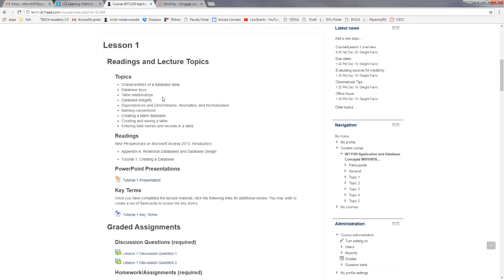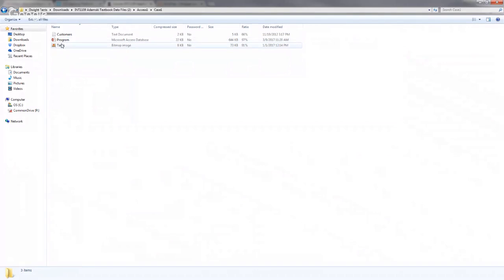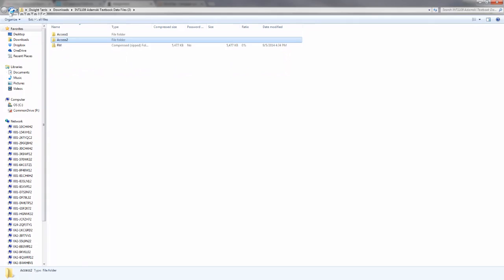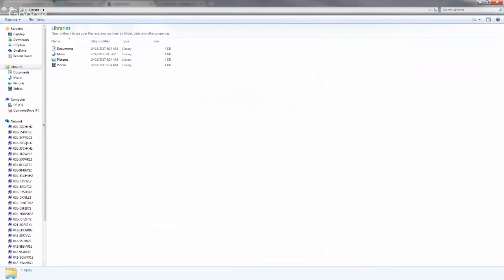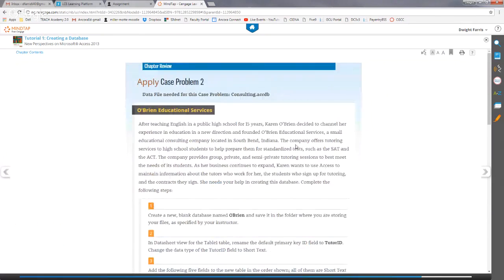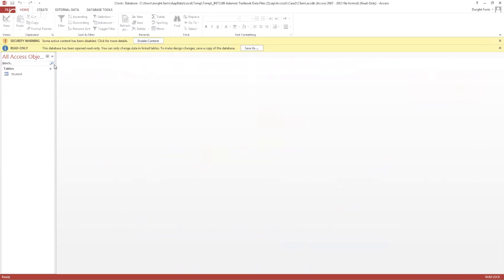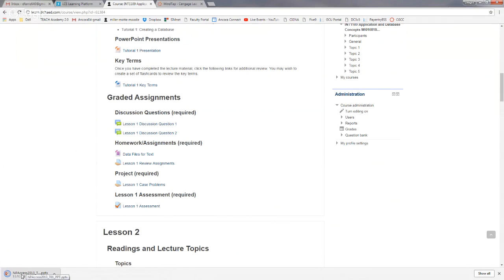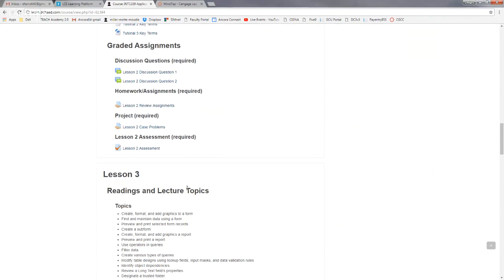Week 2 overview